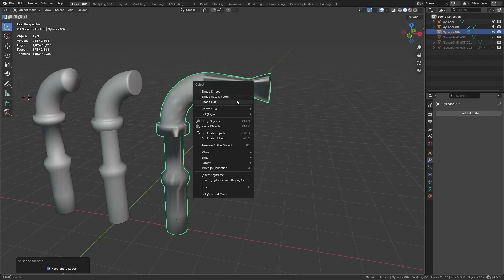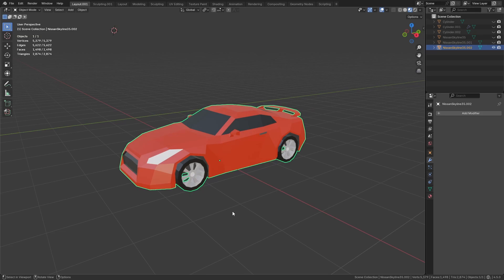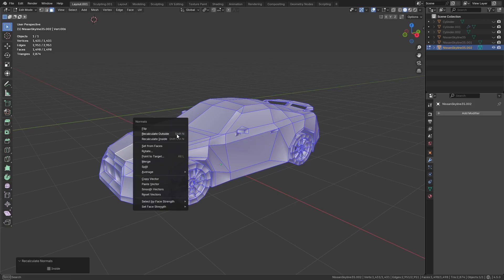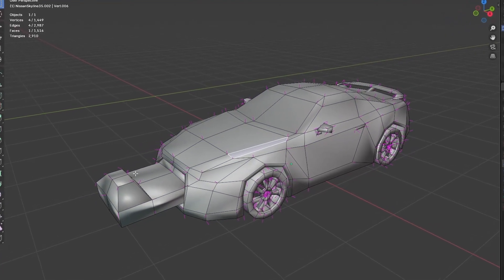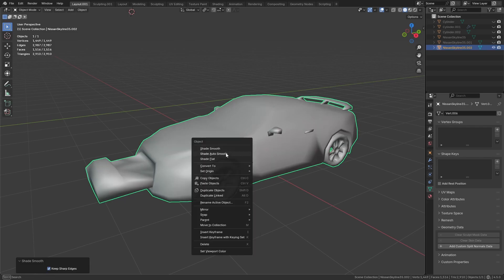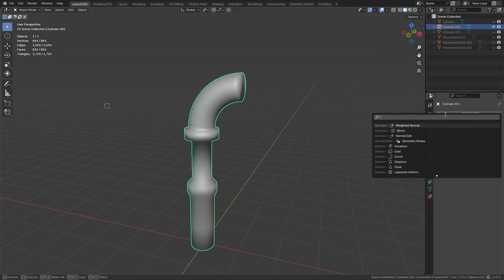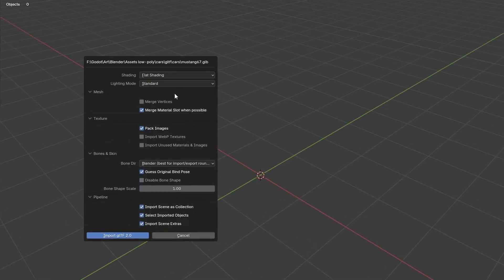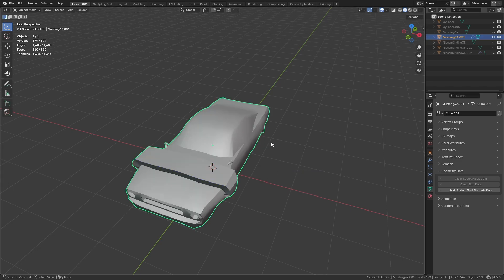How to fix wrong shadows | Split normals & imported models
Having problems with strange normal shadows that doesn't go away?
This hidden setting maybe your problem! Keep this in mind just in case.

Split normals can cause strange shadows inside your models. Knowing what they are and how to fix them may be able to help you save a lot of time and frustration in the future. Hope this helps.

CHAPTERS:
0:00 Intro
0:12 The why
1:08 The fix
1:25 Modifiers that can cause this problem
1:47 Importing editable gltf models properly